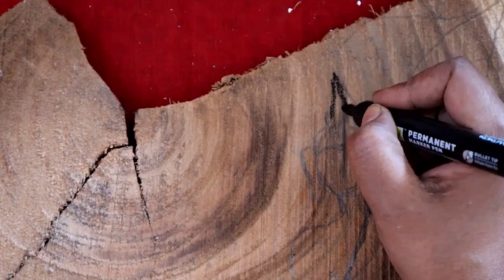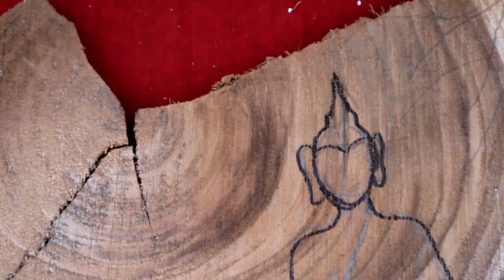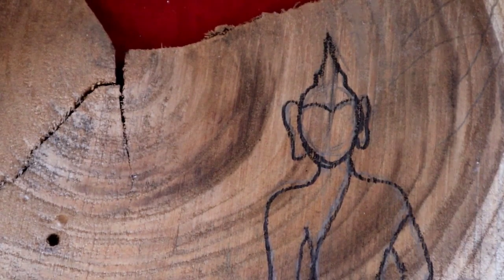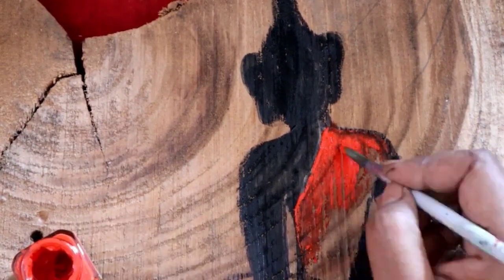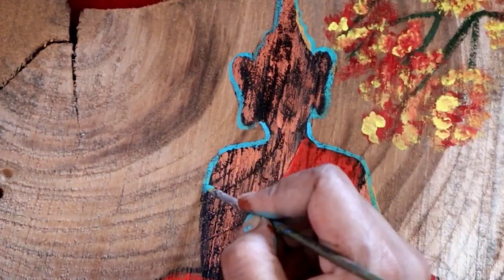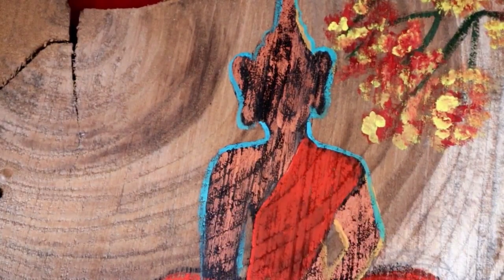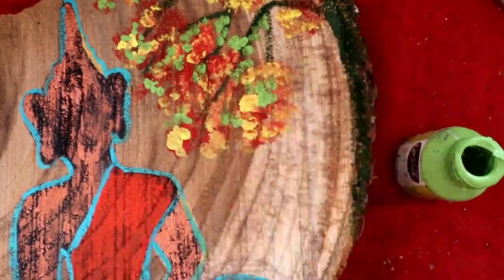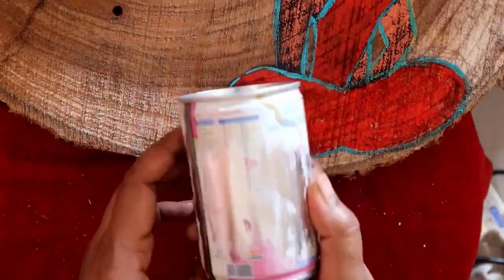How to make Buddha mural/Mural making /How to make mural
painted Buddha on a wooden log , then make a planter out of old milkmaid tin can and put some syngonium plant cutting. my living room corner is looking awesome...